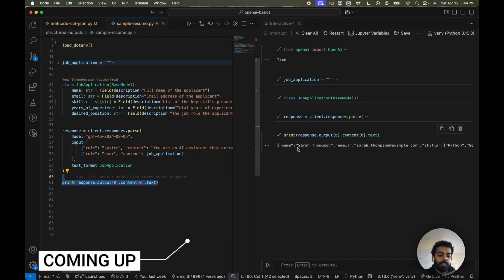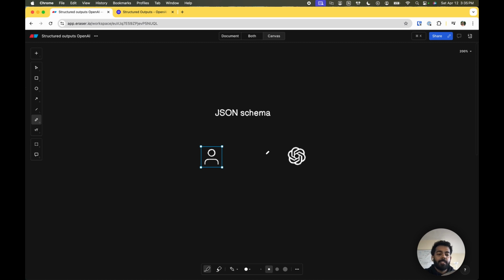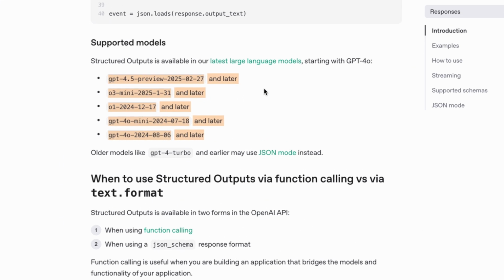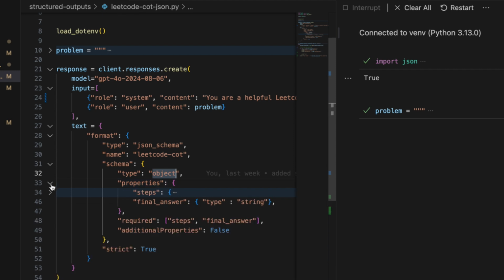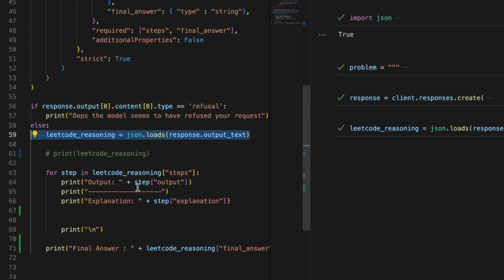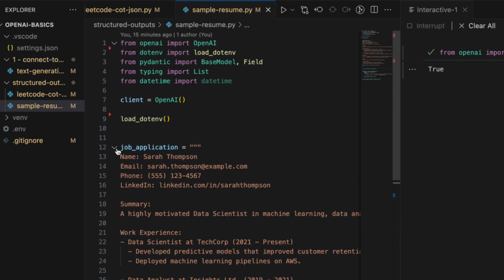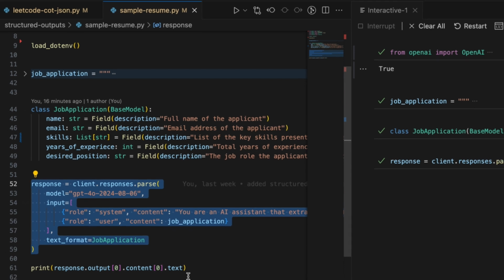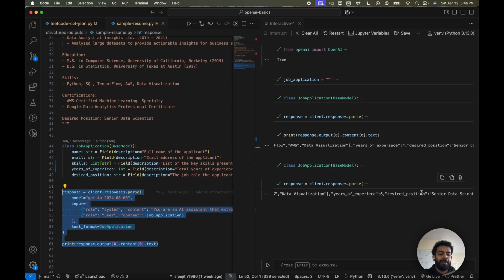Get LLM to respond in JSON - OpenAI API Structured Outputs Explained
In this video, I will show you how to get LLMs to respond in JSON using OpenAI structured outputs